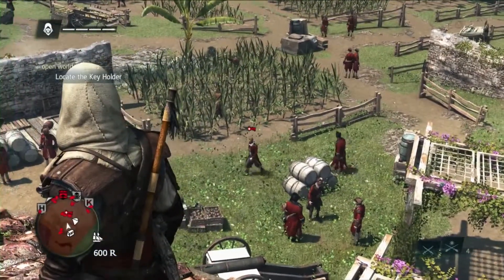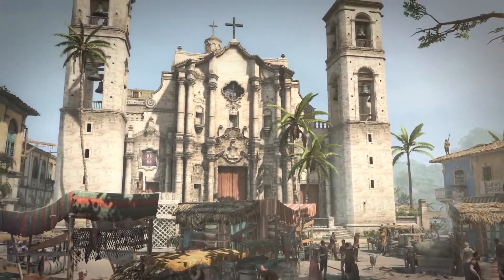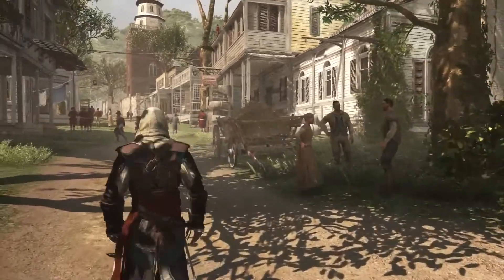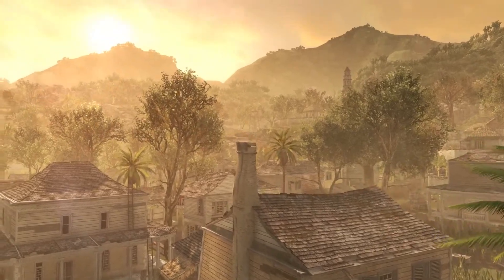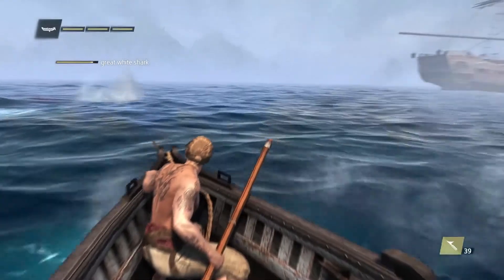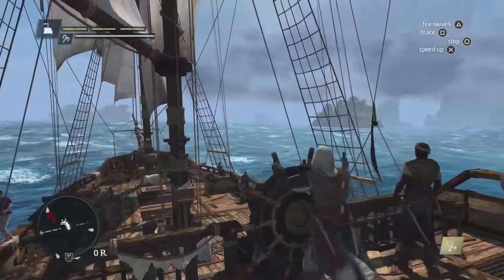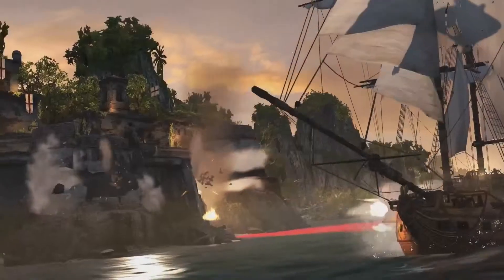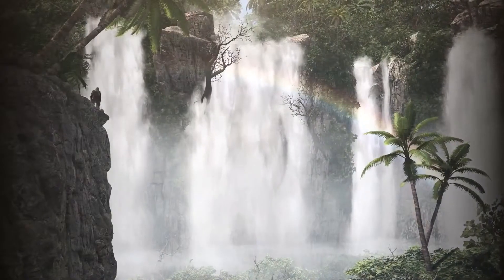Интервью разработчиков к игре Assassin's Creed 4: Black Flag - A Diverse Open World для Xbox One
Разработчики рассказывают о разнообразии локаций открытого мира игры.